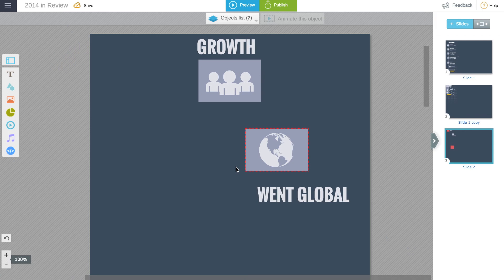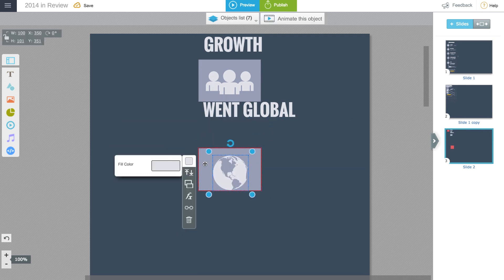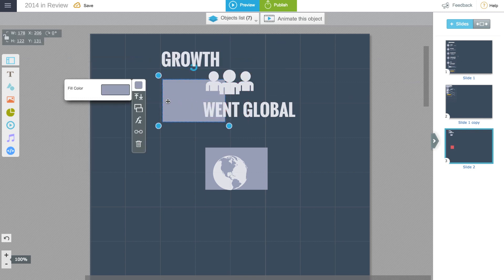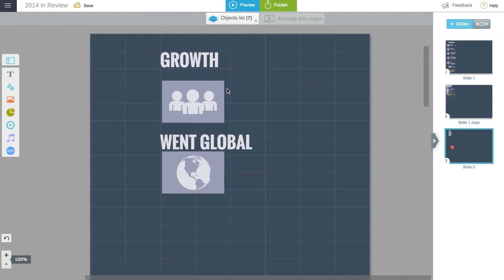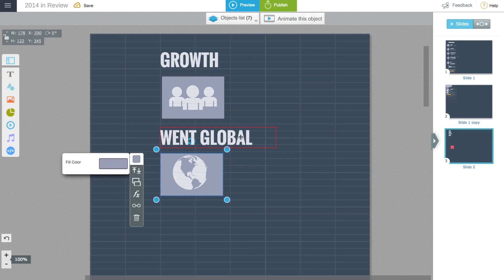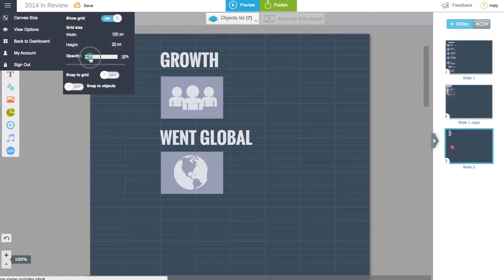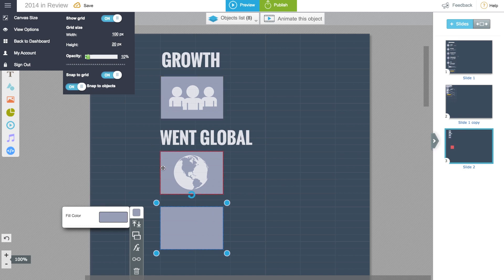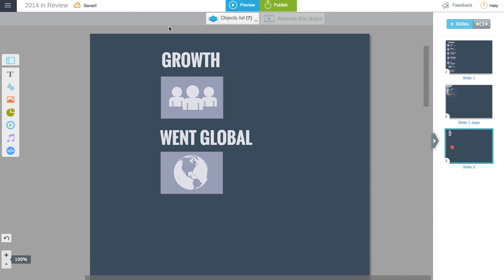How to use Grids to align content in Visme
Grids are a useful tool when you want to maintain alignment and clean & balanced design for virtually any type of visual content.  Learn how to use Grids to design cleaner content using